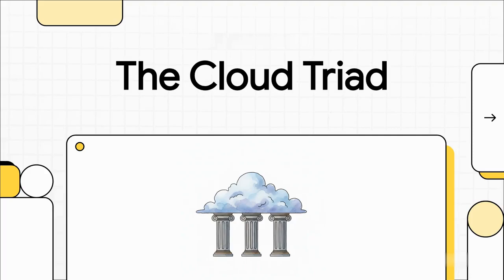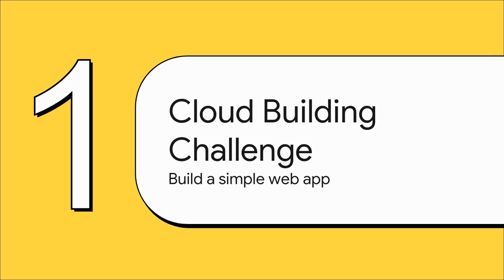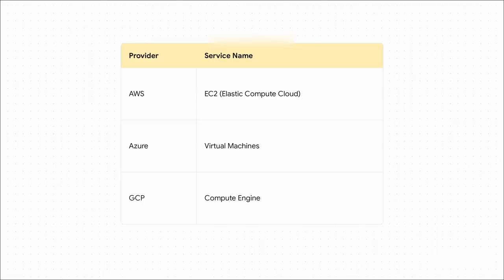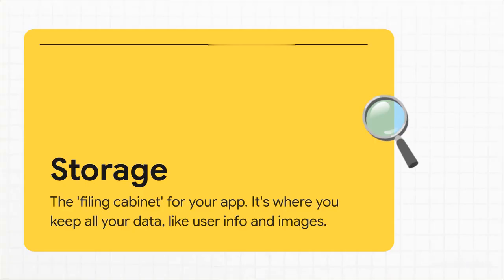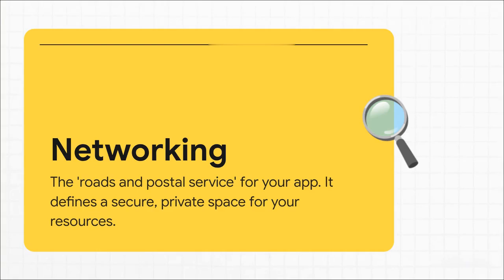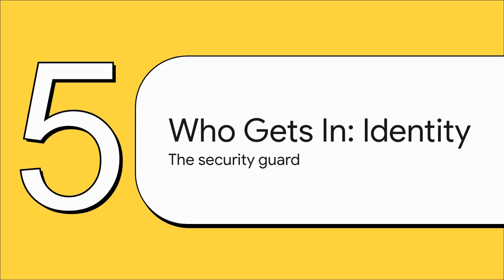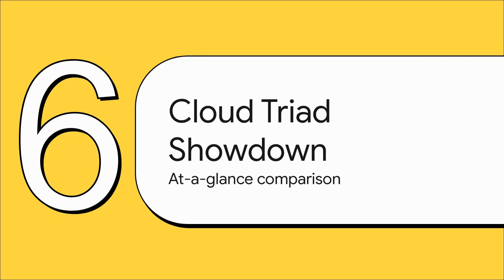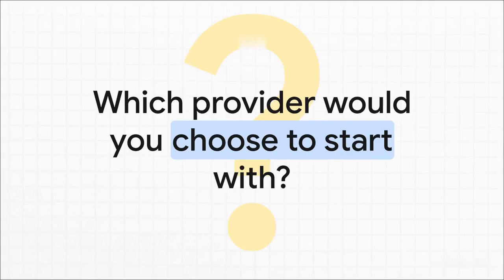The Cloud Triad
This video describes compute, storage, networking, and identity and map them to AWS, Azure, and GCP services. Use a ‘building a basic web app’ running example and summarize with a short comparison list